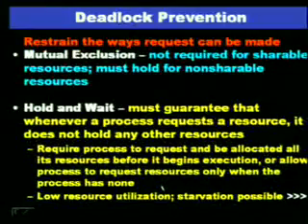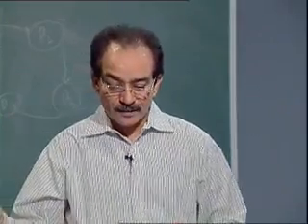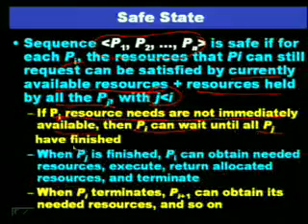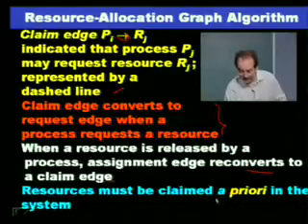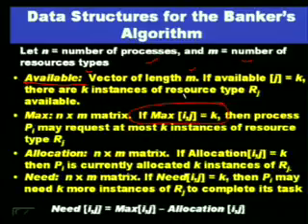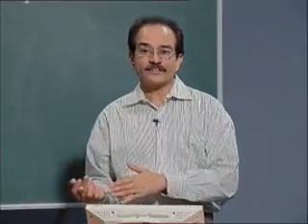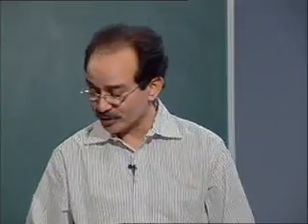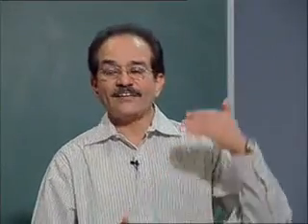Dead Lock Prevention